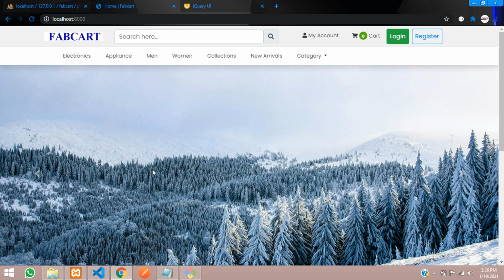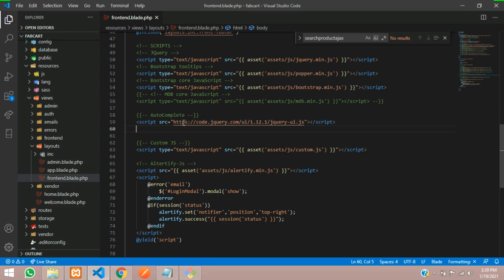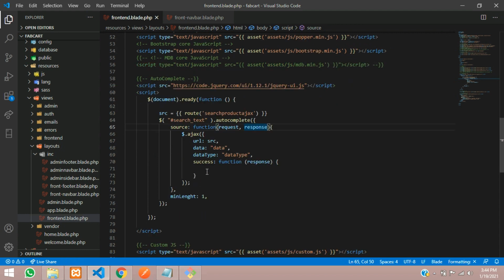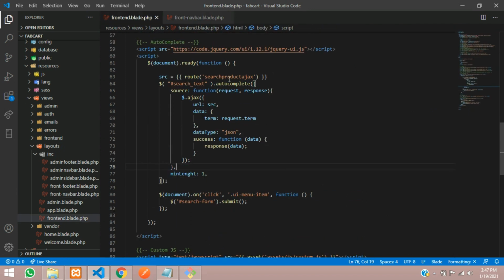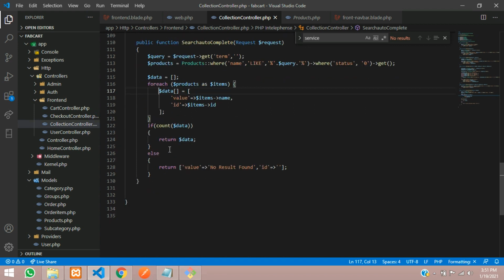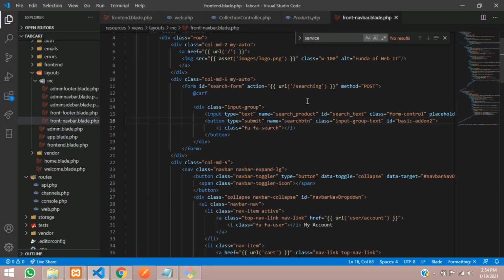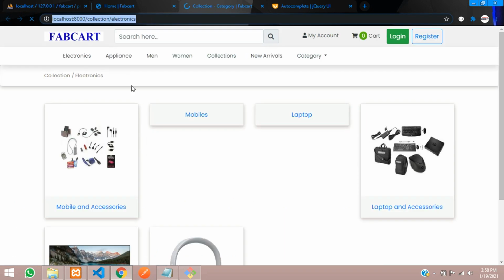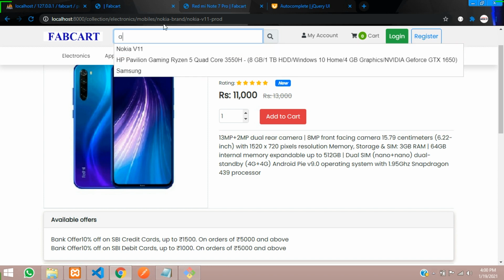Laravel 5.8 Ecom Part-49: How to create Search Product box using Ajax Autocomplete in laravel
Here, in this video, i have taught about how to make a search box for products using jQuery Ajax Autocomplete with jquery-ui plugin in Laravel